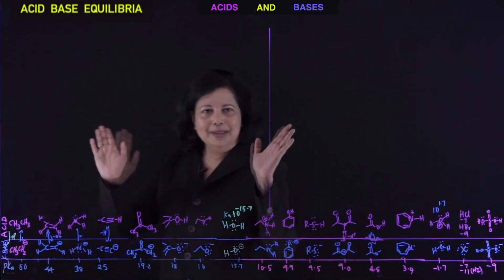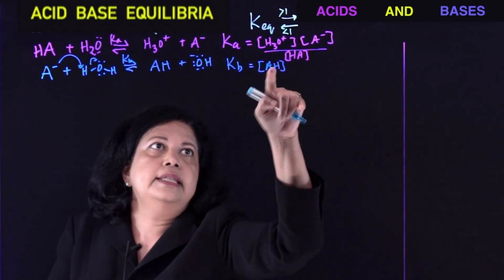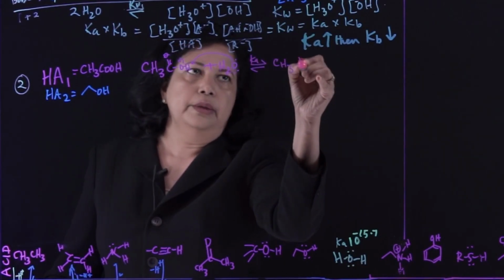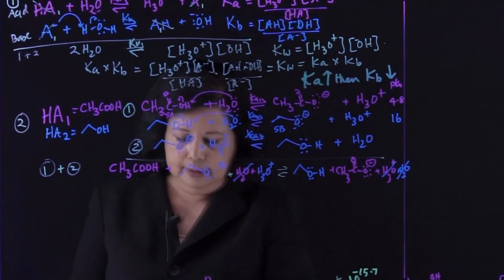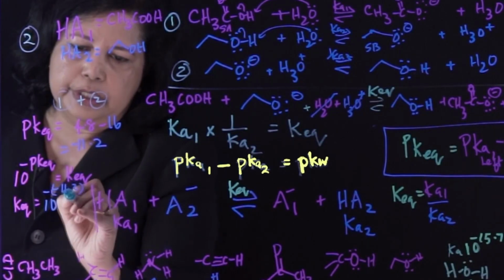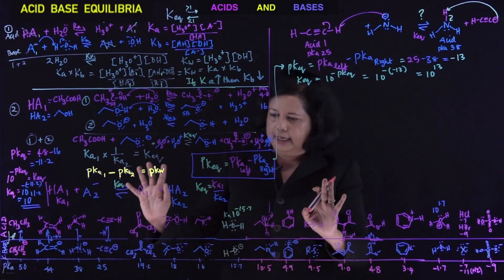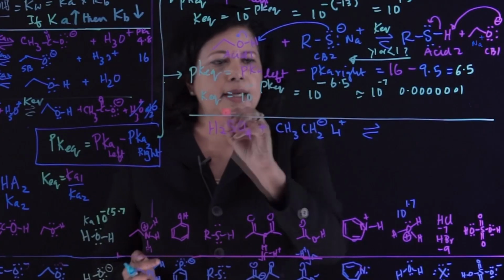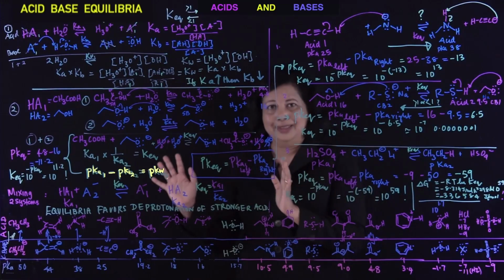ACIDS and BASES